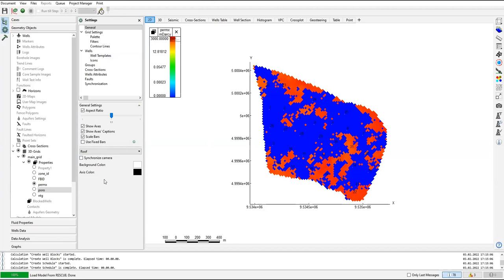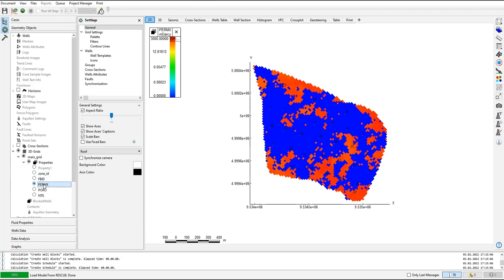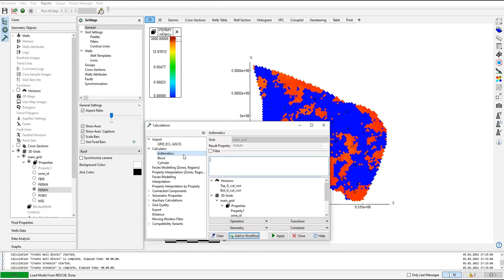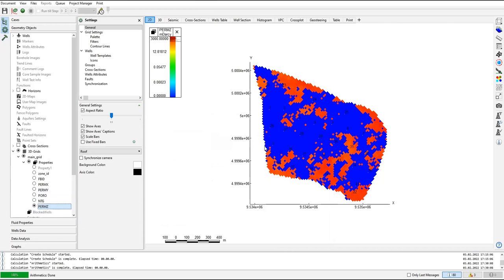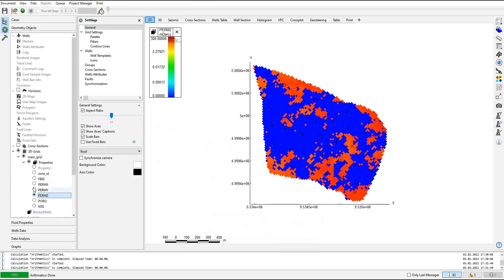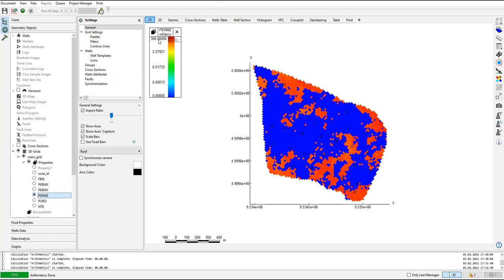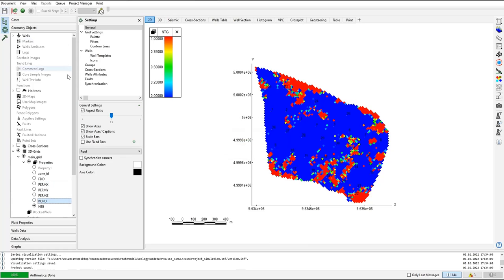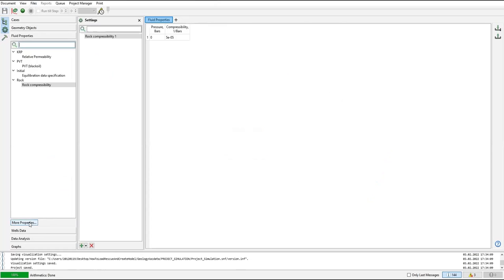tNavigator 11: Permeability Grid in X, Y, and Z Direction